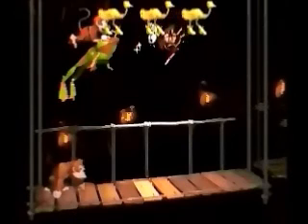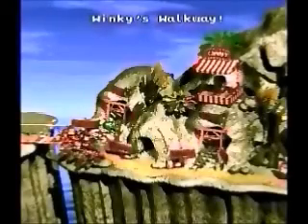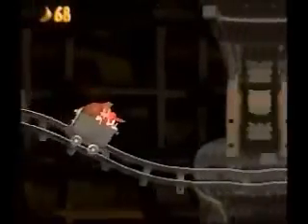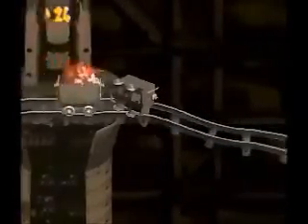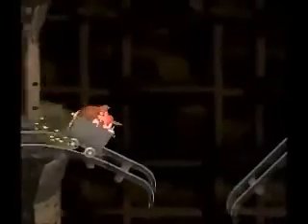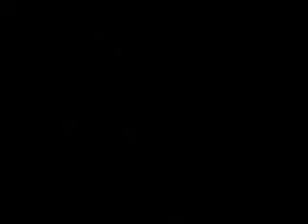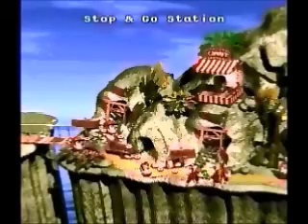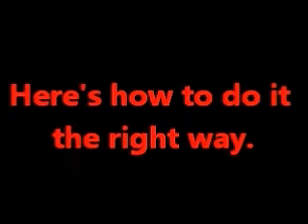Let's Play Donkey Kong Country (Part 2)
Next up, we have one of my favorite video games of all time, starring the strongest ape on Kongo Island. Banana Slamma, everybody, it's Donkey Kong Country!

Monkey Mines? They should be called the Frog Mines.